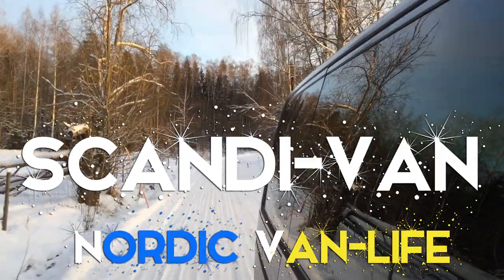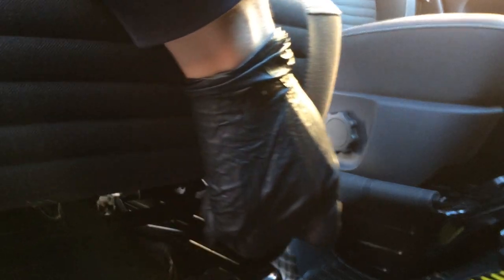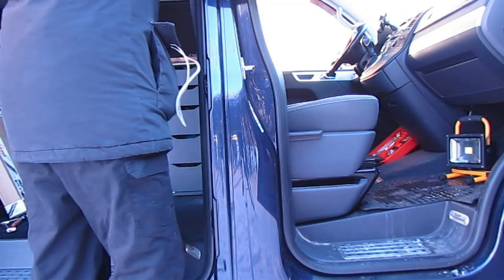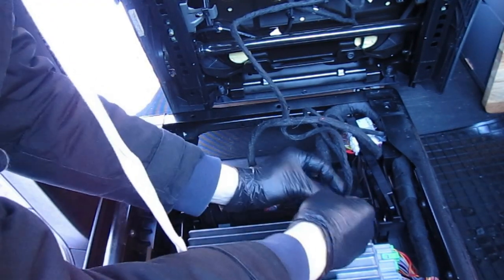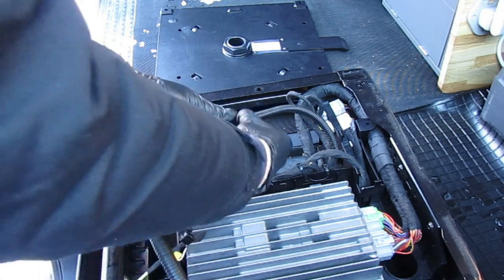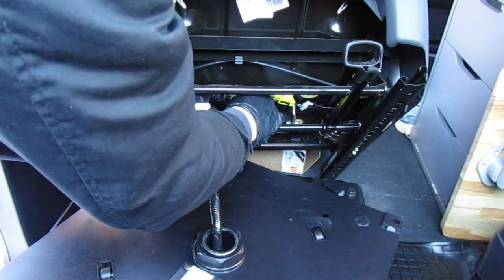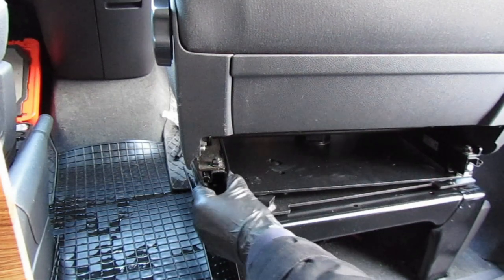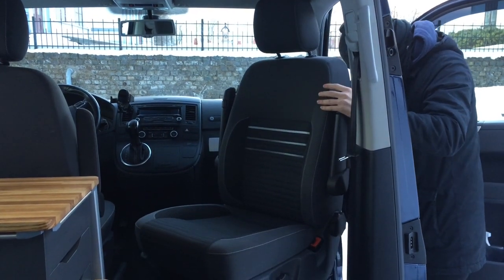Sportscraft Seat Swivel, VW Transporter, No Rock OR Wobble, with Airbag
How to fit a Sportscraft Swivel Plate, With No Rock or wobble, with Airbag and heated seats . VW T5 & T6 Multivan, (Virdplatta),(Drehkonsole), (Turntable)

 (Virdplatta),(Drehkonsole), (Turntable)